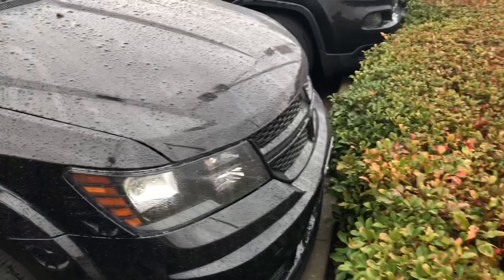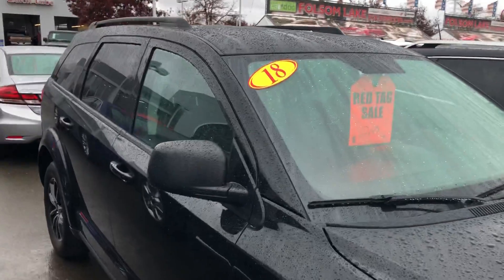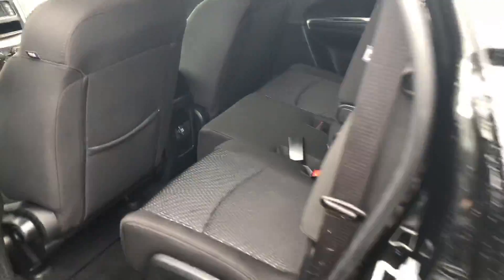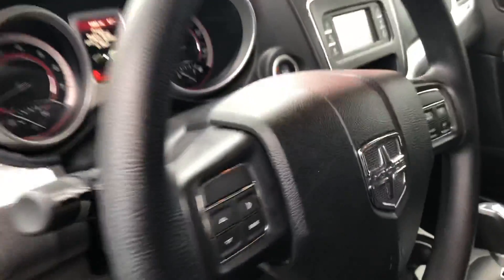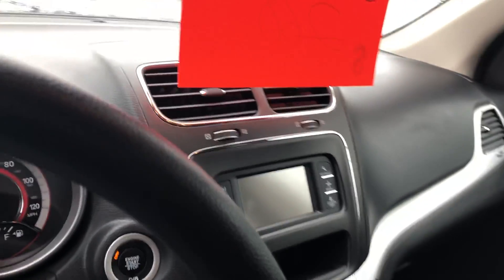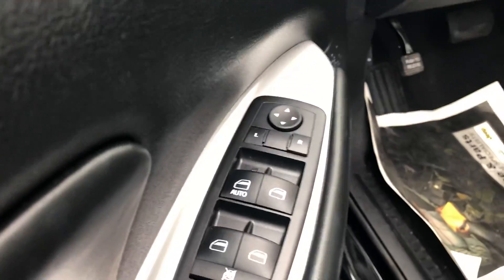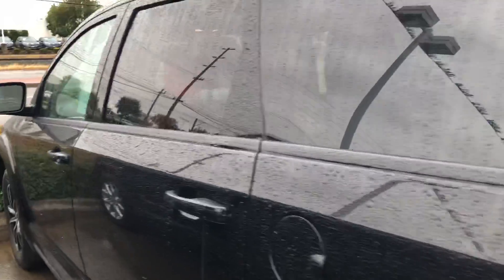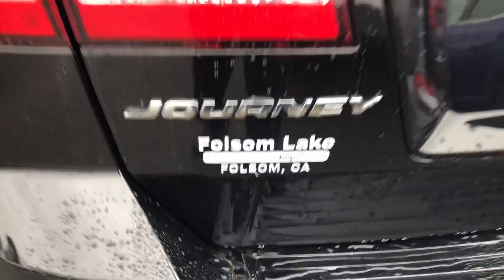2018 SXT Journey pre-owned at Folsom Lake Dodge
2018 SXT Journey pre-owned at Folsom Lake Dodge